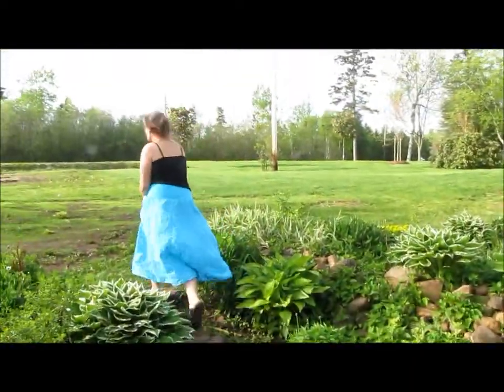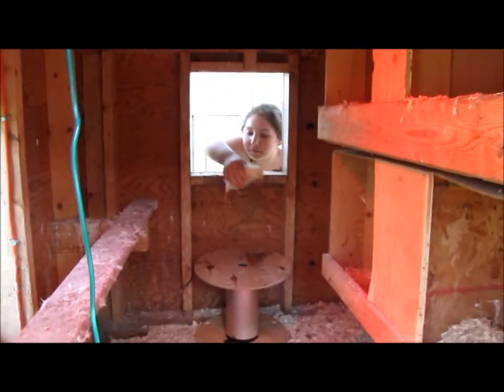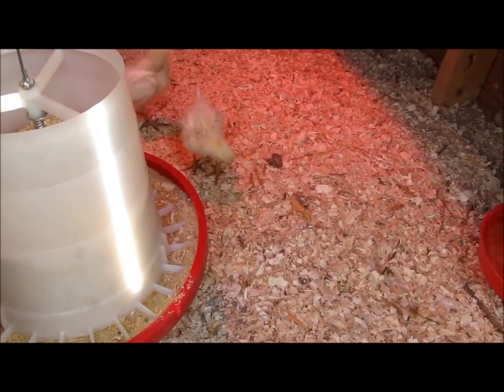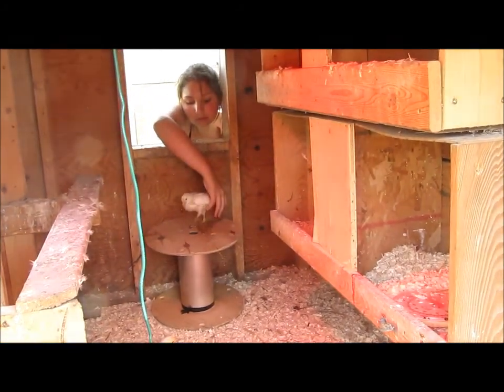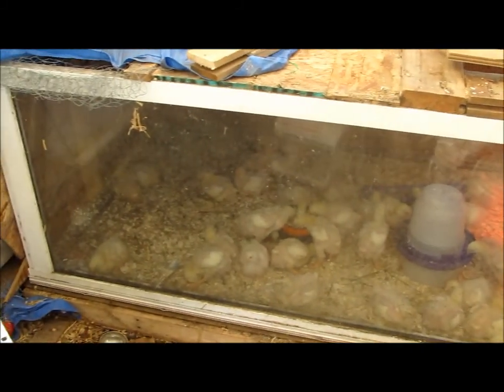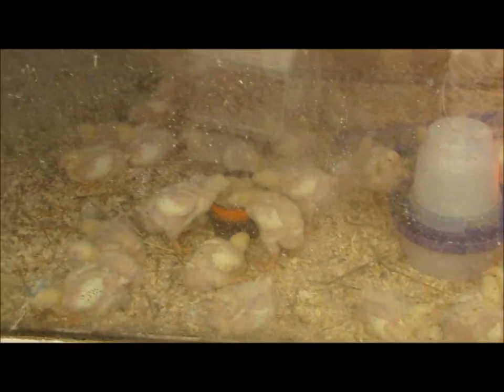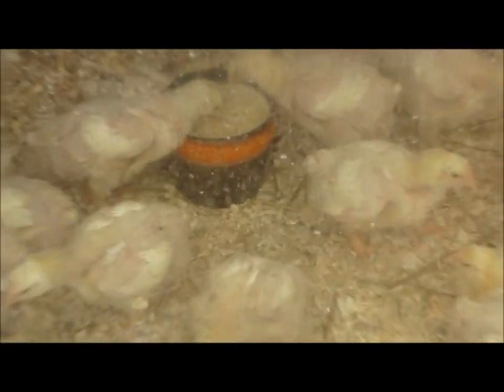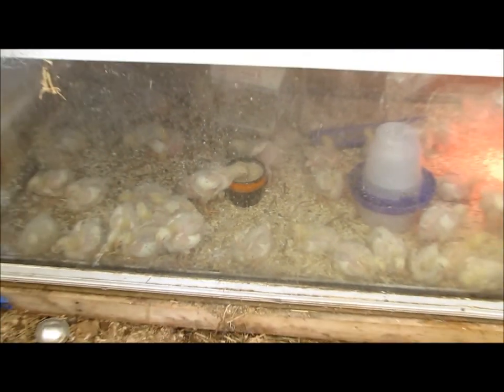My Peeps!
quick video of my daughter getting the chicks in for the night and a peek at the meat birds, they are growing! ummm and a snap shot from our back deck!